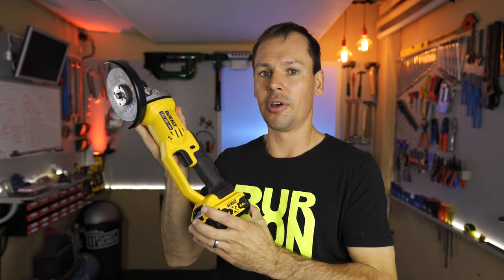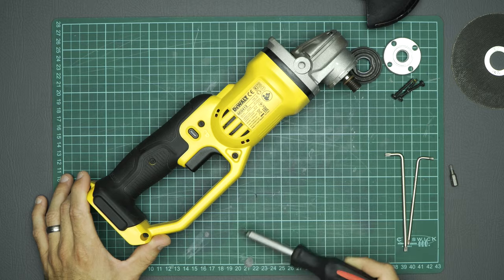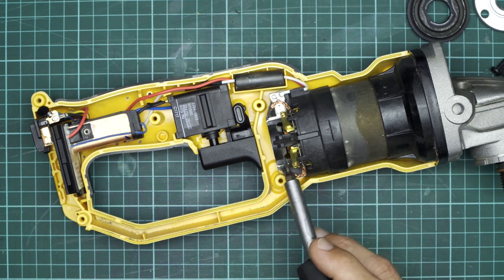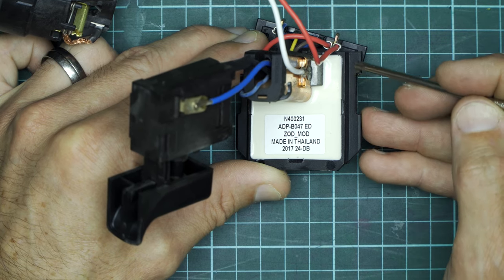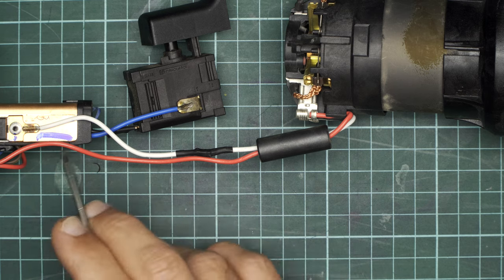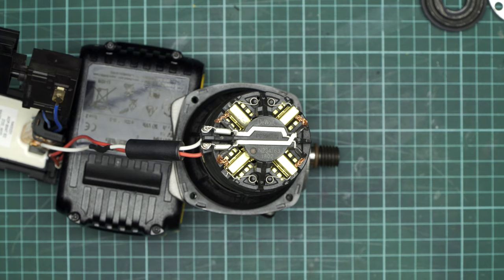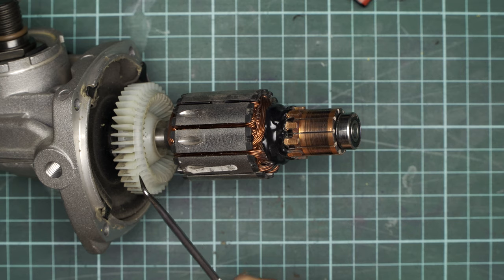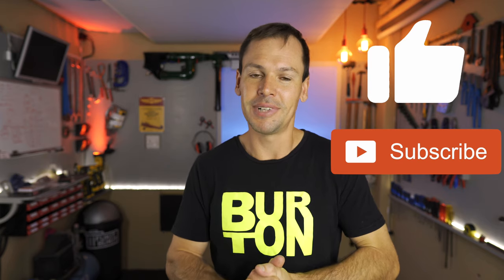TEARDOWN - DeWALT DCG 412 20v MAX XR Cordless Grinder - Burton Builds S03E06 [4K]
✅ POWERFUL, but you can get better ✅
DeWALT DCG 412 20v MAX XR Cordless Grinder
Burton Builds
S03E06

I am VERY happy with this purchase, It has been a wonderful addition to my tool collection.
I would like to get my hands on the brushless version for comparison and teardown. I believe it a fair amount more powerful.

🔭 Forward Lens
🔭 Overhead Lens
🎧 Audio recorder

Any support will be much appreciated.